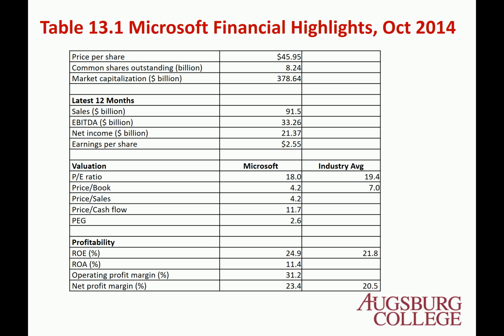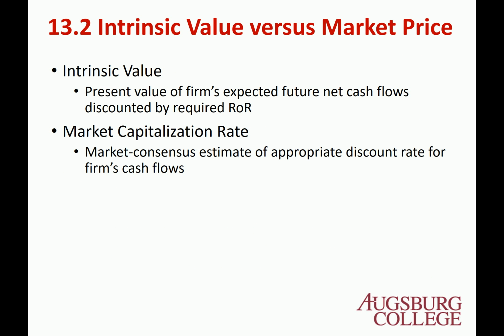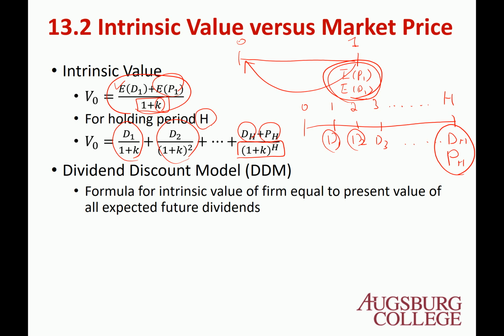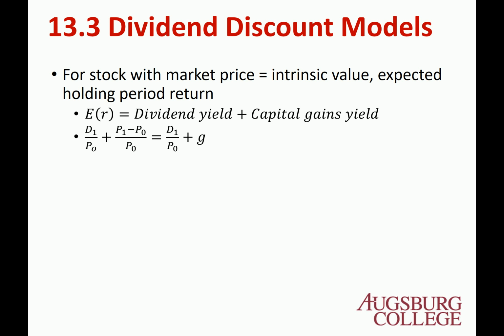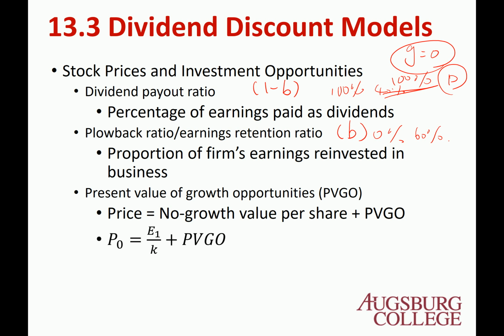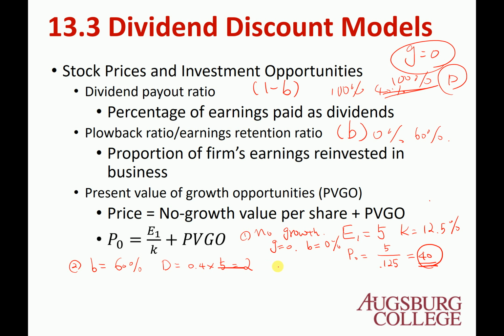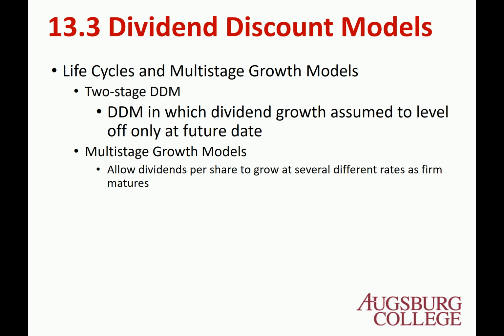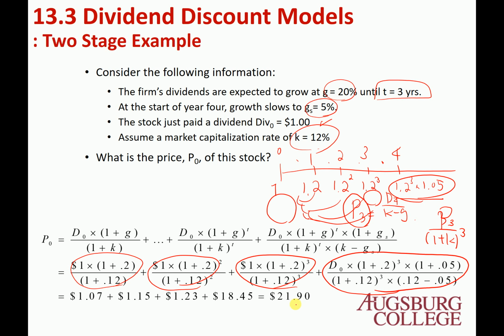Ch 13 Equity Valuation (Clip 01 DDM)